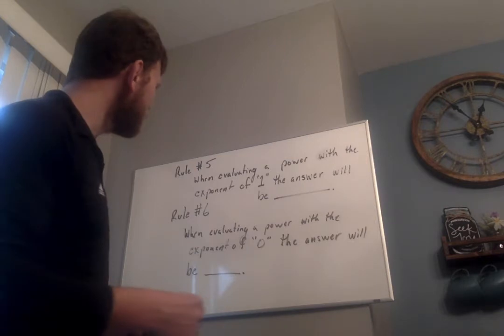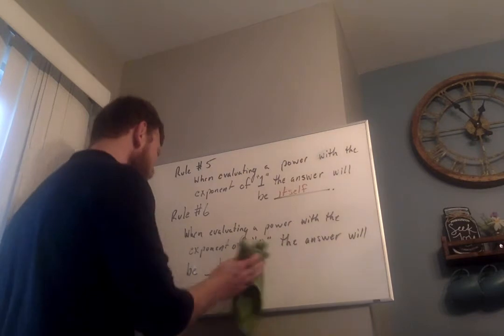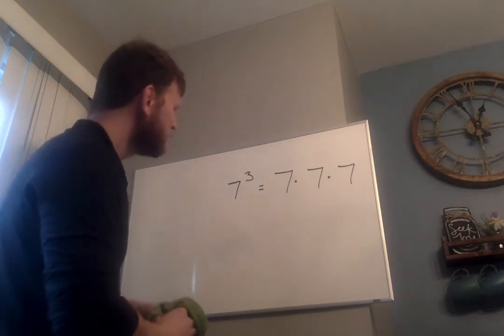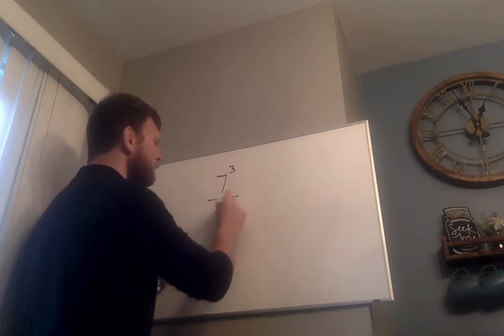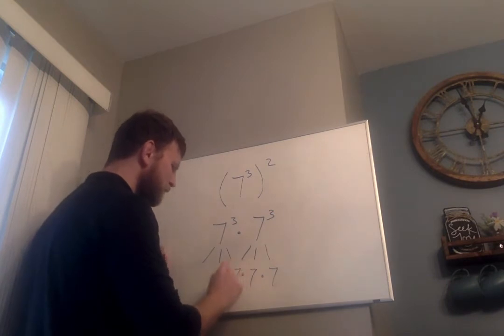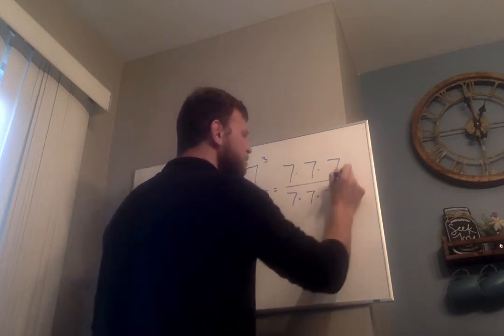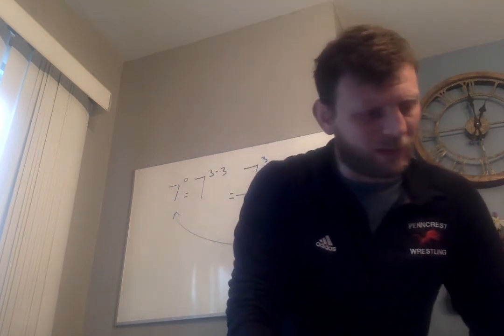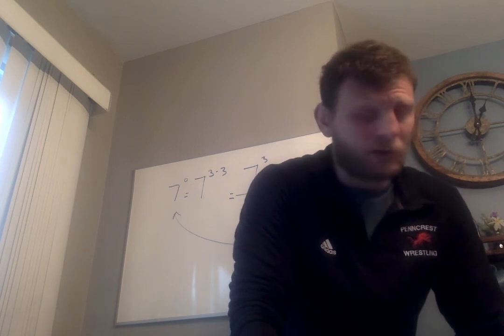Chapter 6 Exponents Part 3